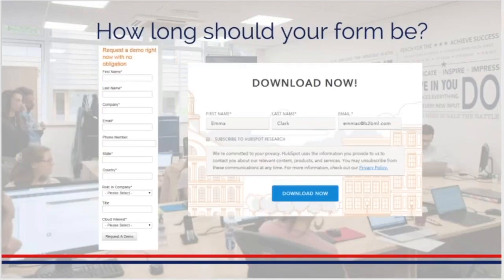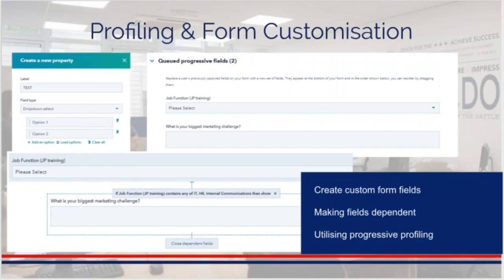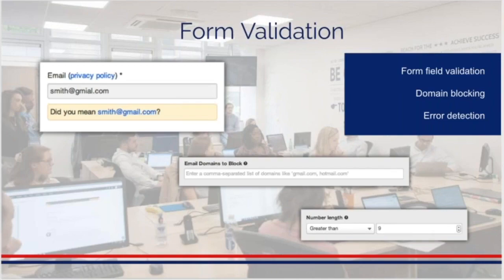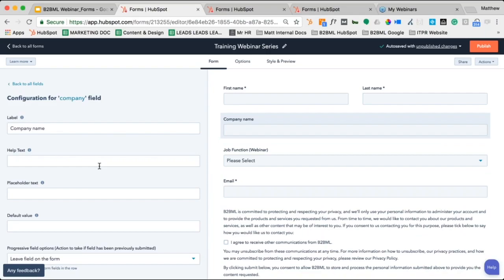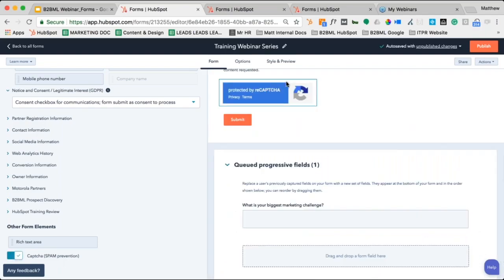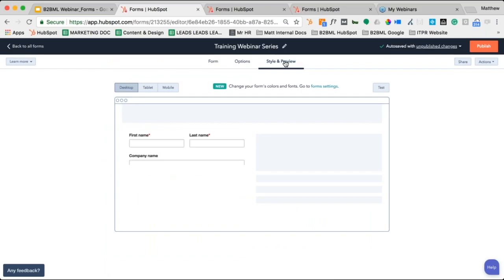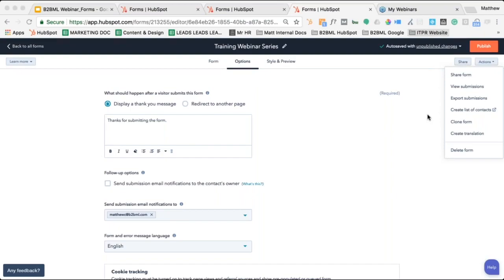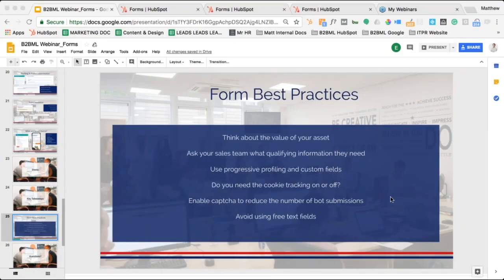HubSpot Training - How to build HubSpot Forms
This webinar covers everything from creating a basic form to generating leads via your website, to implementing progressive profiling and dependent form fields across your website.